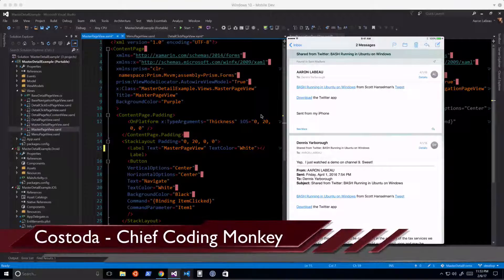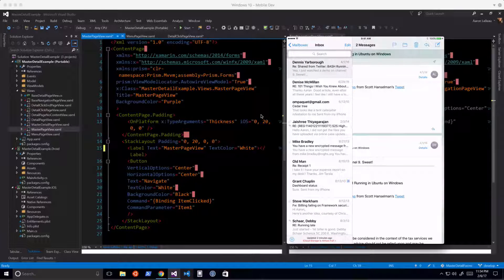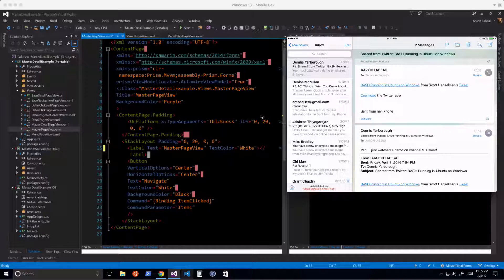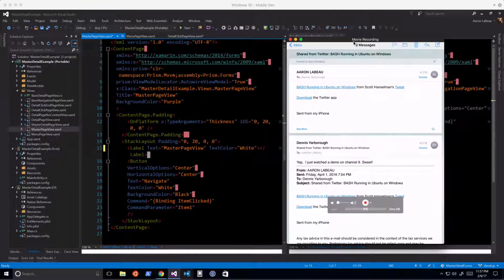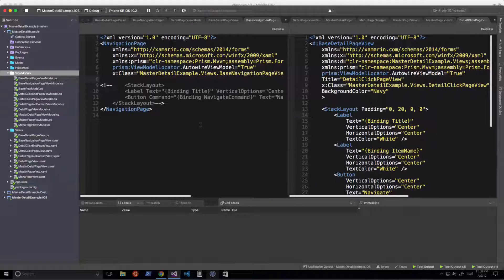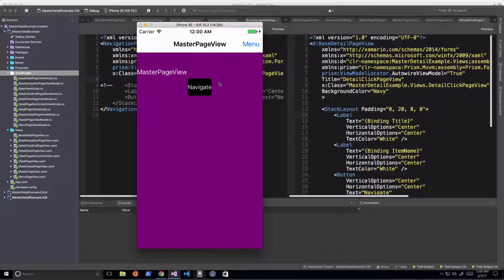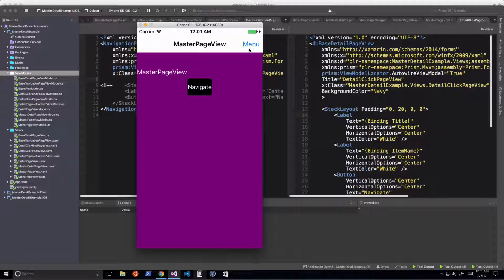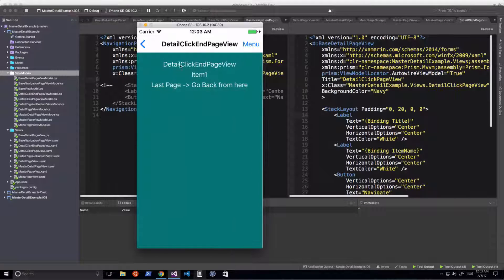Xamarin Forms Master Detail with Prism Intro Video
Introduction to Xamarin Forms Master Detail with Prism video playlist: a series of videos that goes through the setup of a Master Detail app with Prism.  Explains layout of series of videos and shows end result.